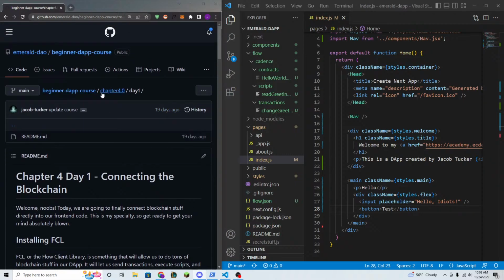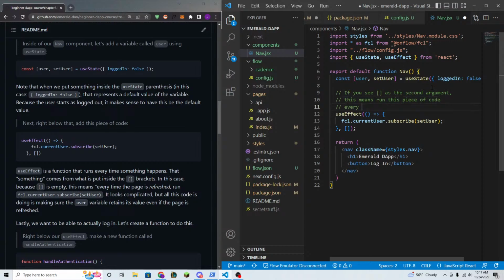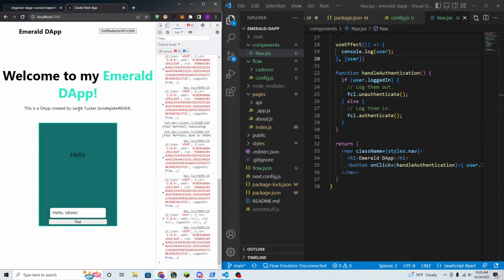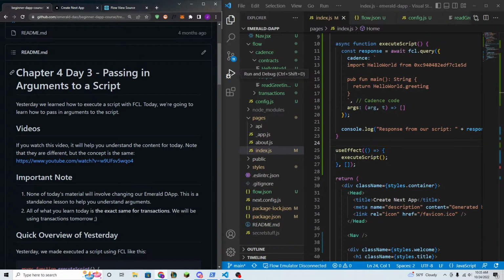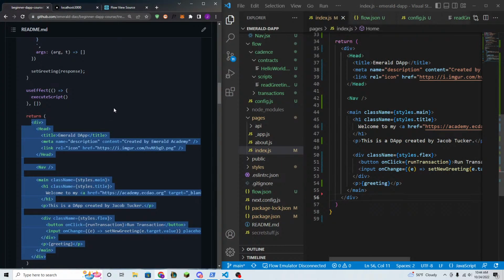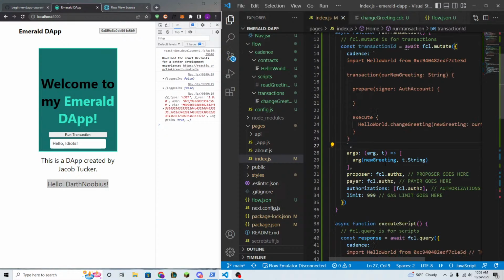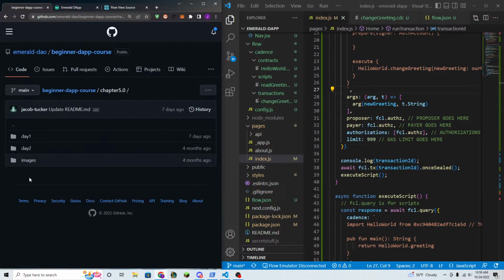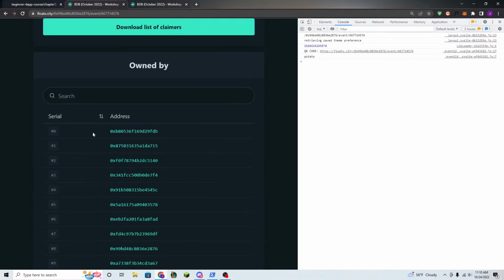Emerald Academy - BDB (Workshop #4)